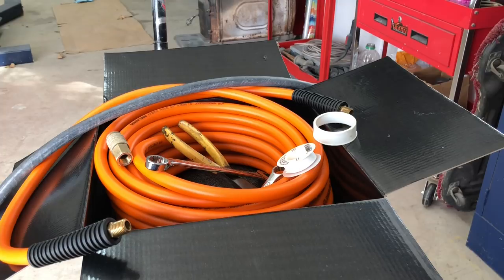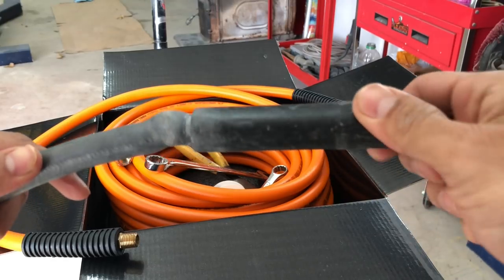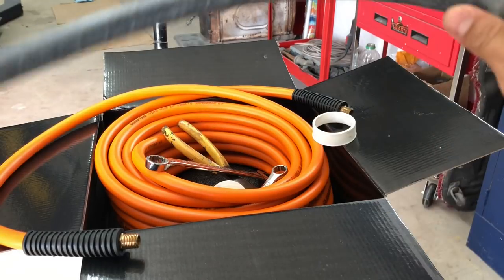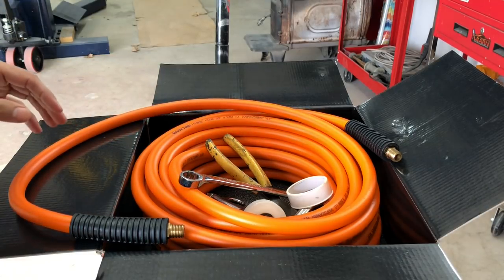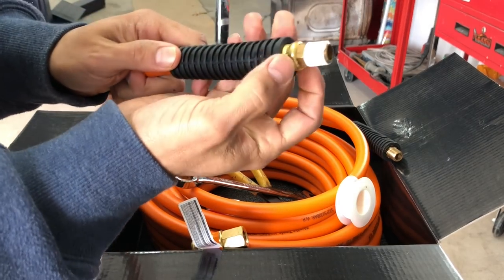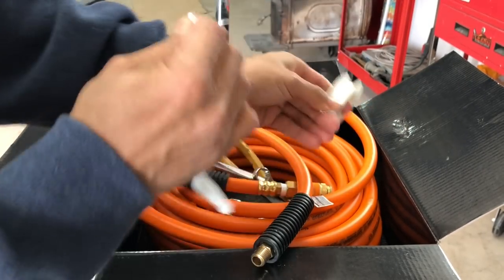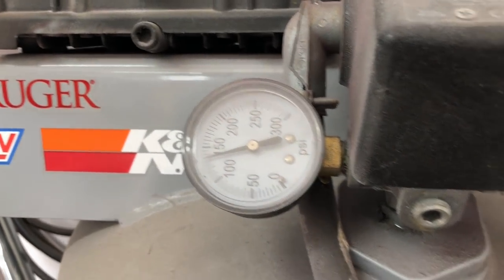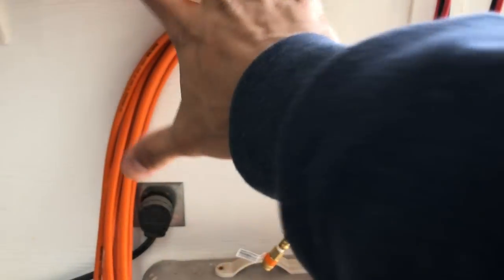How To Setup Air Hose Line For Car Painting in YOUR GARAGE!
Become a DIY auto body pro! Get a FREE A-Z Guide on how to paint your car here!

Get A FREE Auto Body & Paint Manual + 7-Day Video Boot-Camp Access